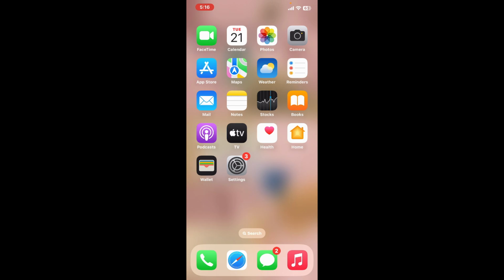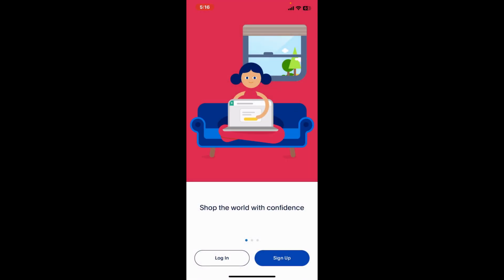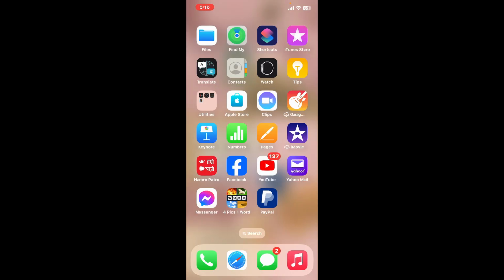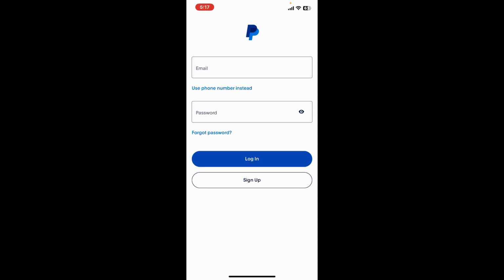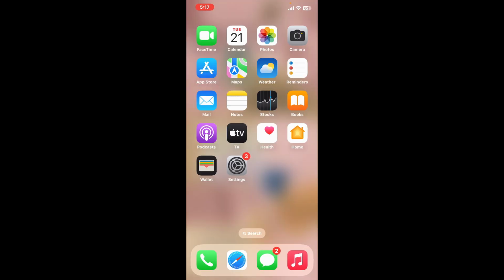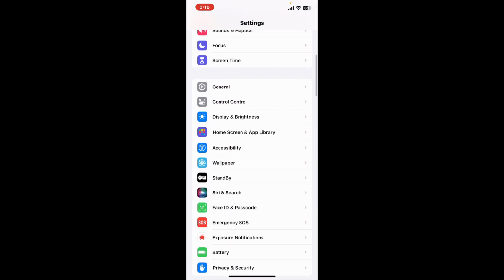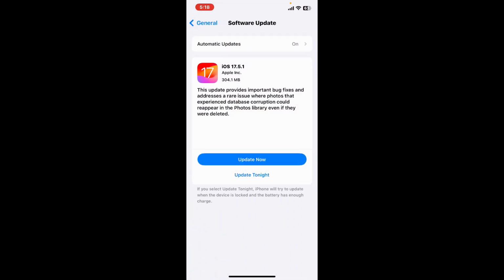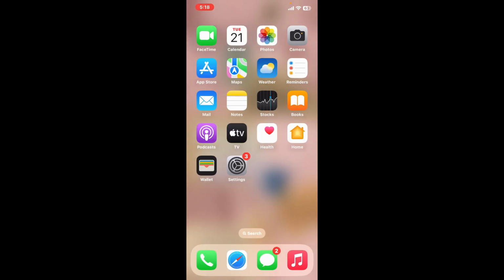How to Fix PayPal Error 2024?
In this video, we'll walk you through the steps to fix common PayPal errors that you might encounter. Whether it's a payment issue, login problem, or any other error, we've got the solutions to help you resolve these issues quickly and efficiently.

By following these steps, you can resolve common PayPal errors and get back to using your account without any issues.